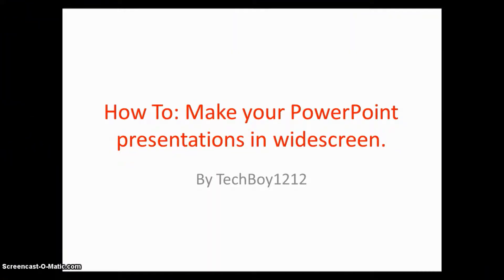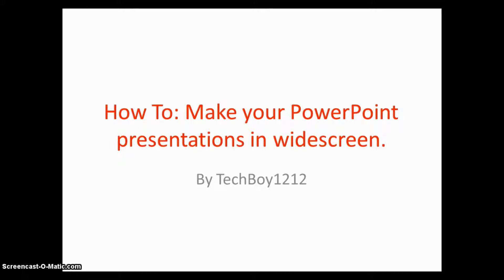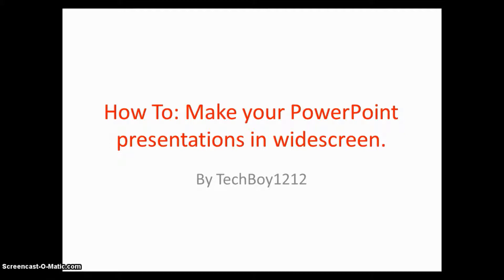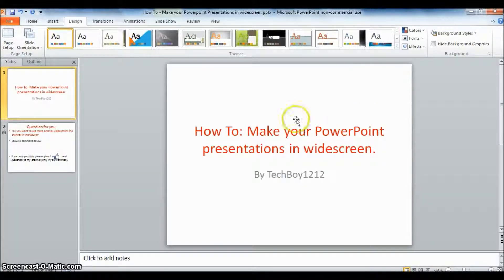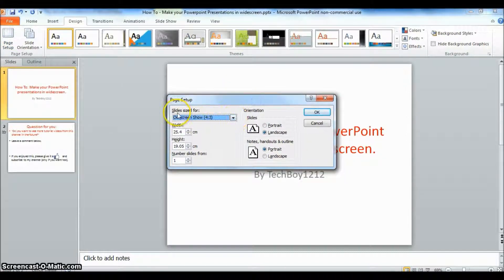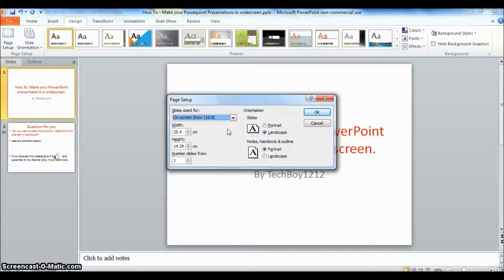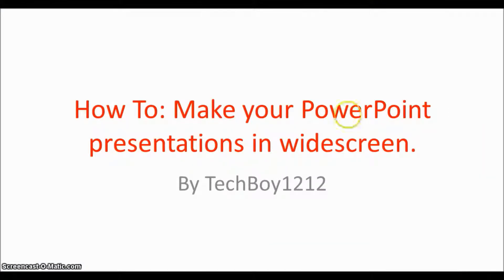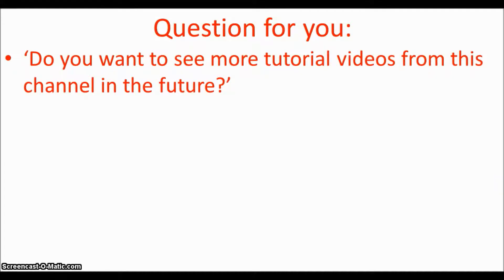How To - Make Widescreen PowerPoint Presentations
In this video, I talk you through how to make PowerPoint Presentations in a widescreen aspect ratio (16:9) instead of 4:3 which is the standard for Microsoft PowerPoint.

Would you like to see more 'How To' videos like this in the future?